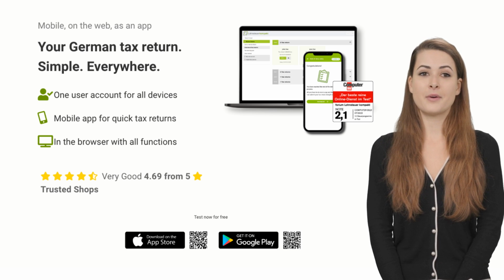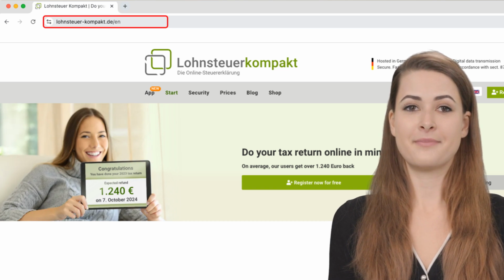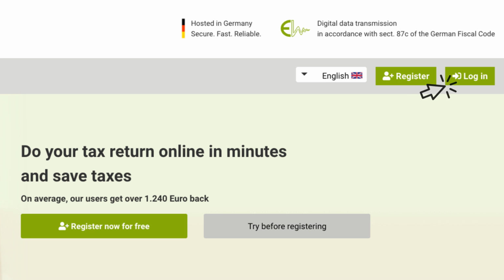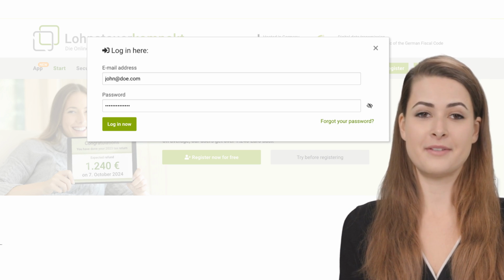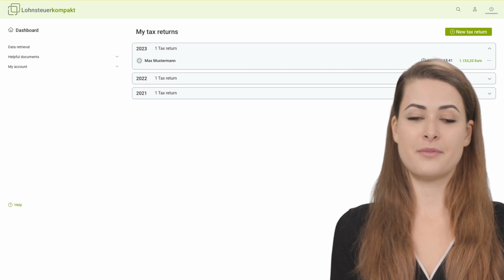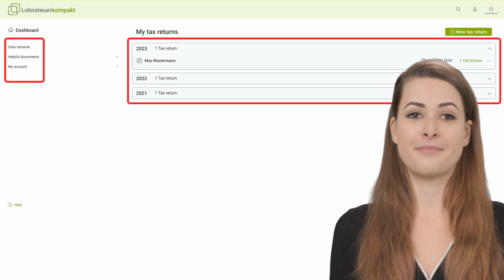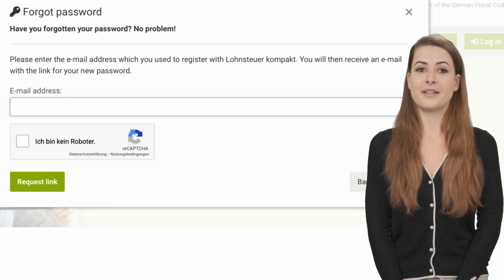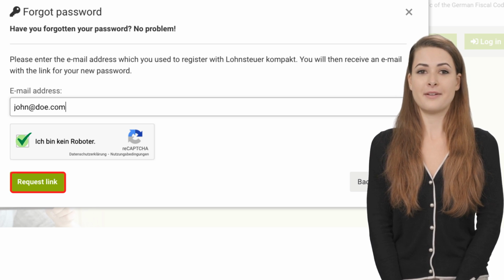How to log in to your Lohnsteuer kompakt user account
Welcome to Lohnsteuer-kompakt.de! In this video, we will show you step by step how to to log in to your Lohnsteuer kompakt user account and complete your tax return easily and stress-free.

Join thousands of happy users and see how easy tax returns can be with Lohnsteuer-kompakt.de.